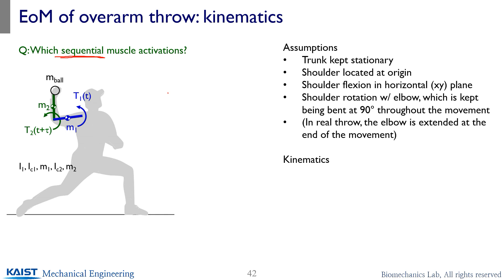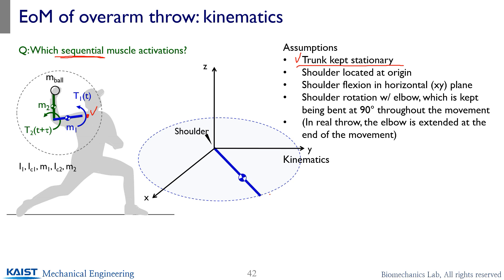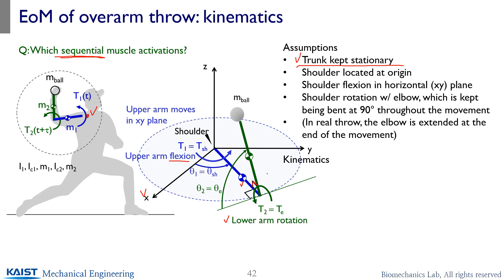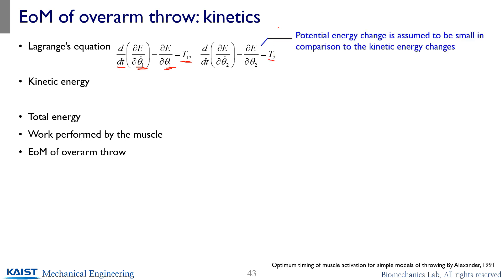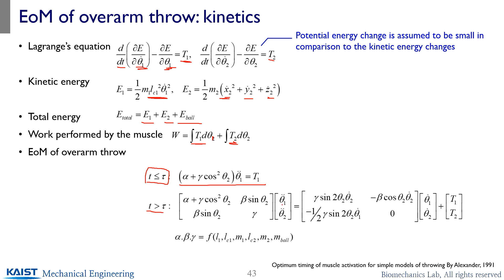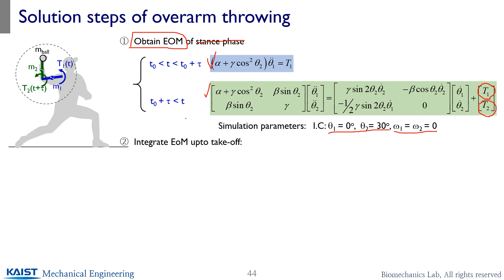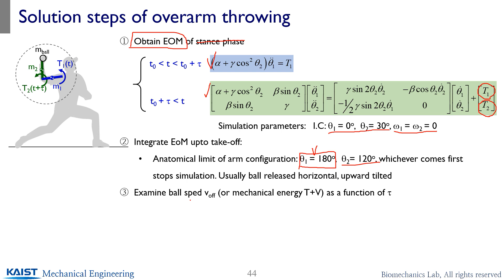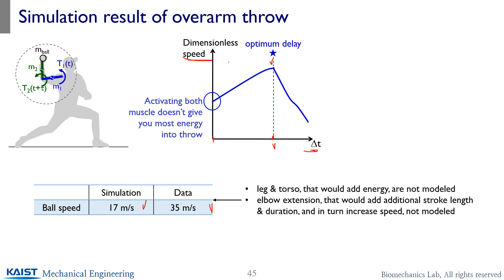ME585 3.1.6.2 Modeling overarm throw